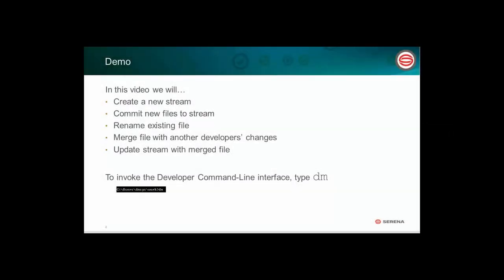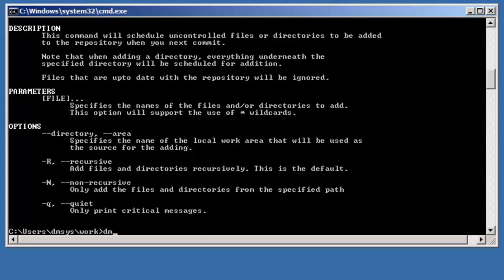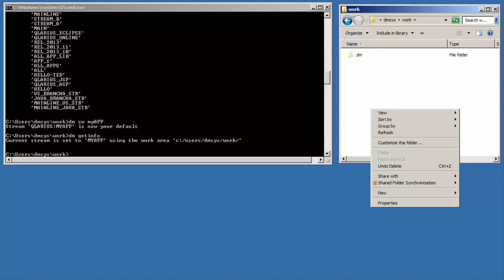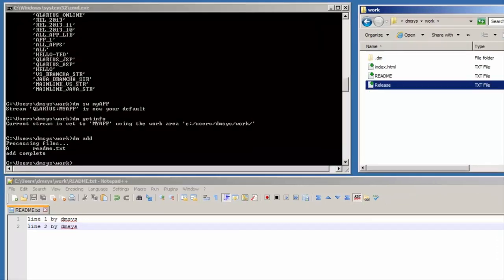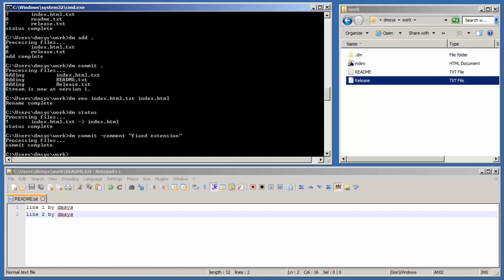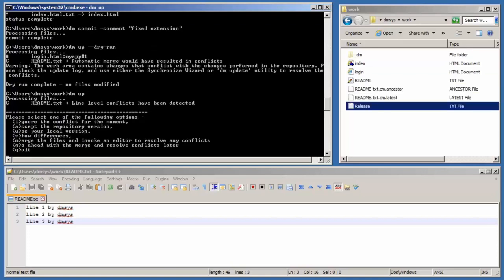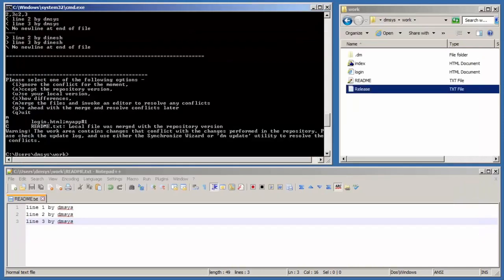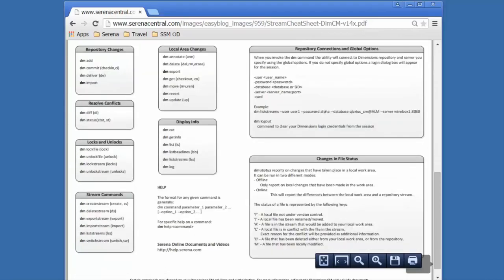Dimensions CM Commandline developer scenario for streams